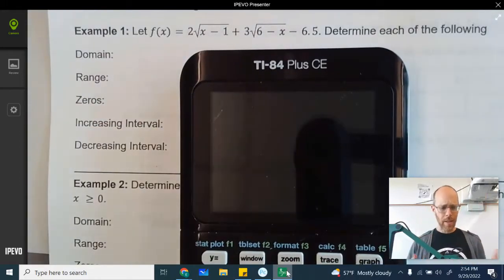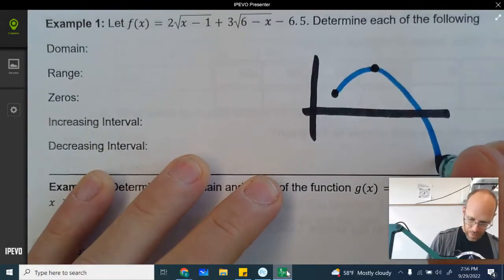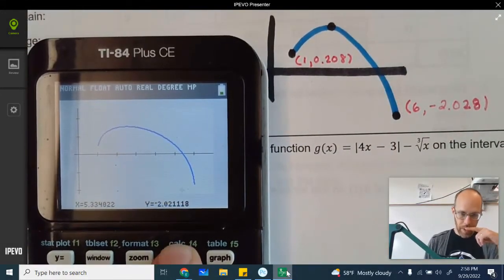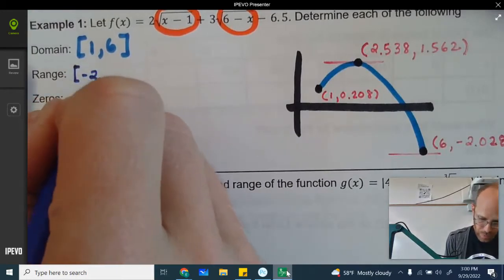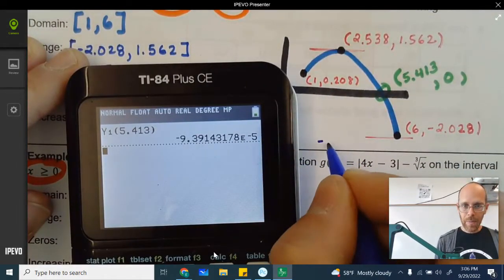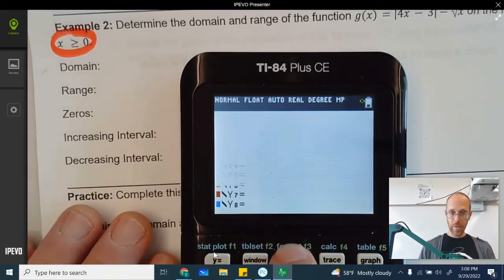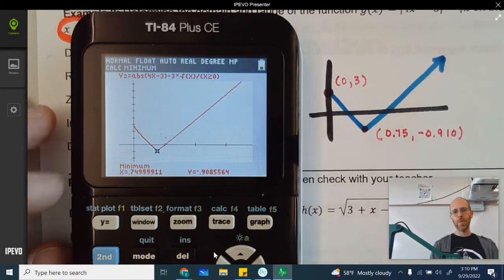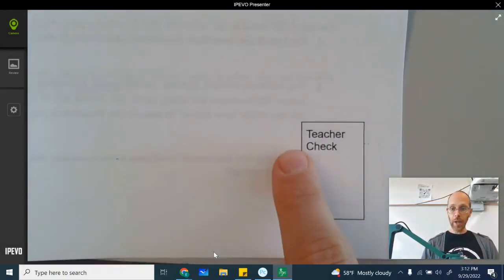Unit 2 Lesson 3 Video 1